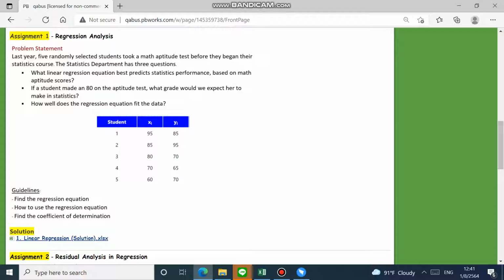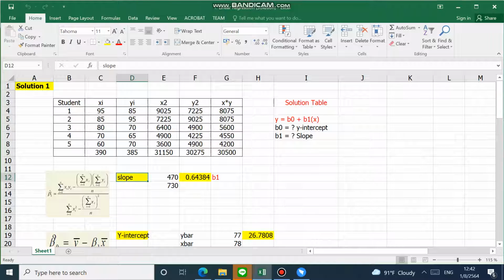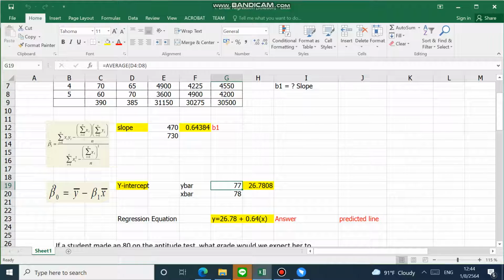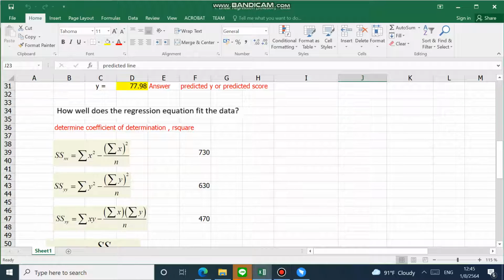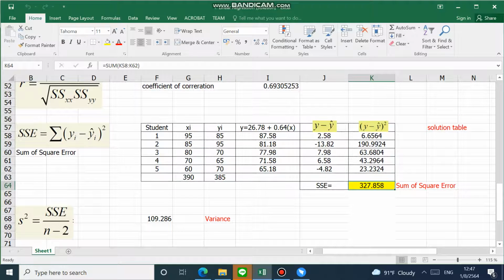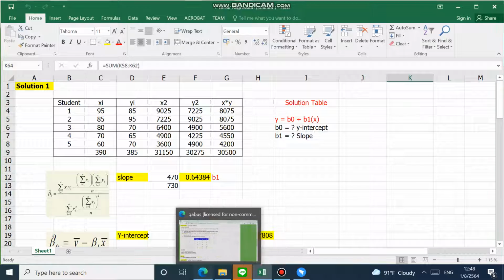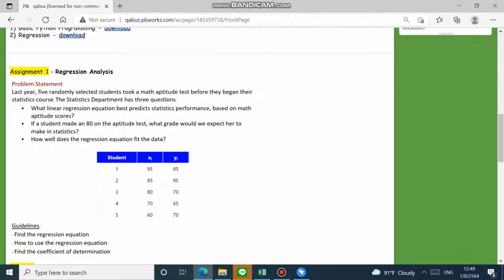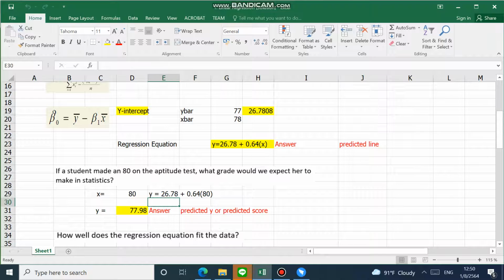Regression Analysis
Regression Analysis_Arj.Nipat